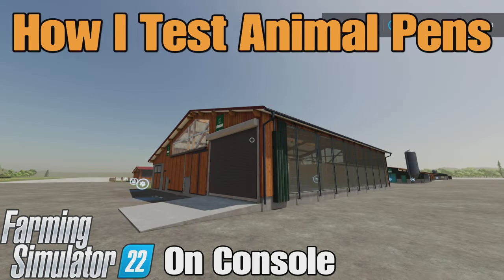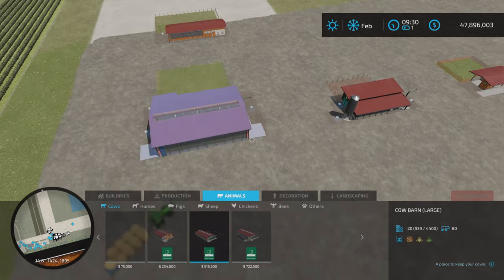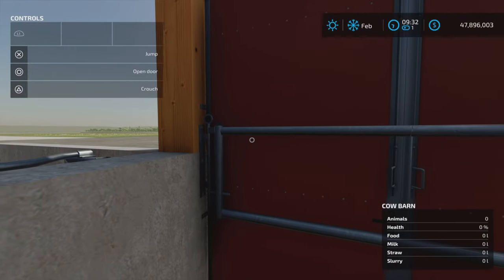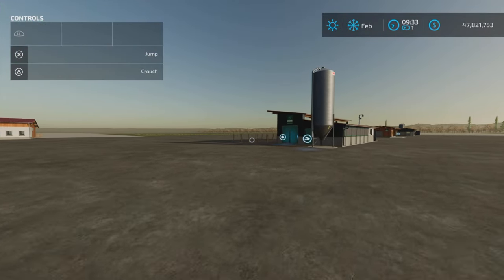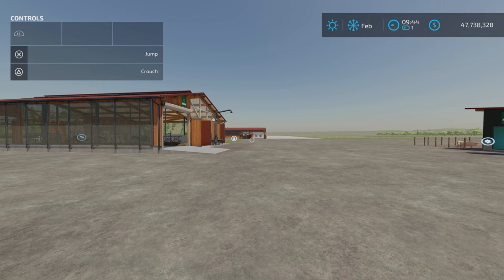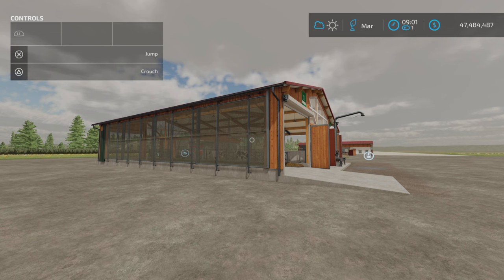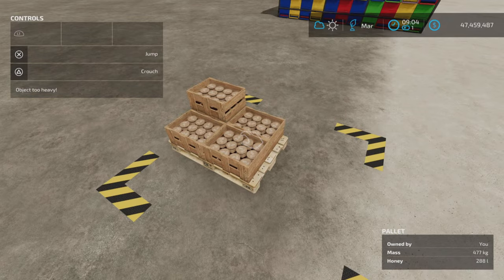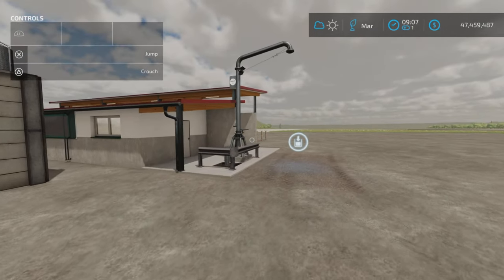How I Test Animal Pens on FS22 on Console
I show How and Wy I test animal pens the way I do